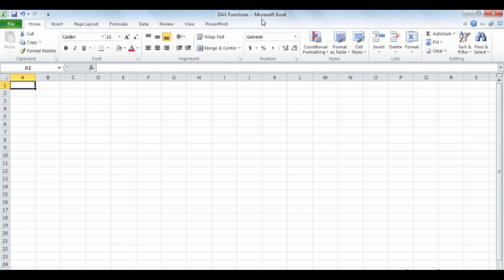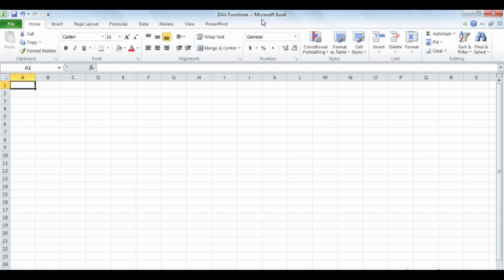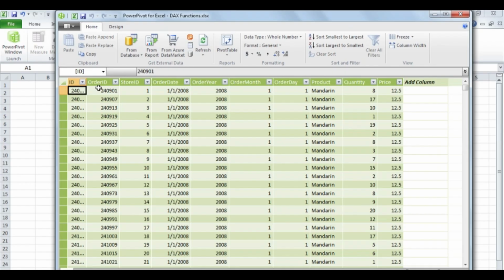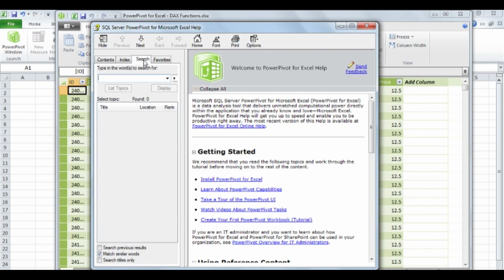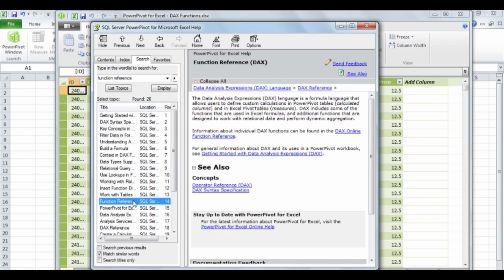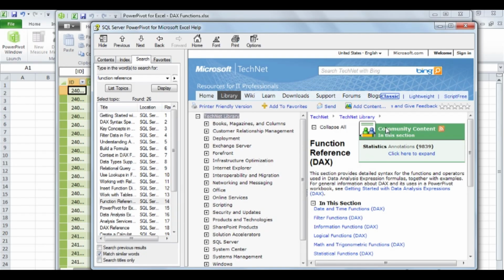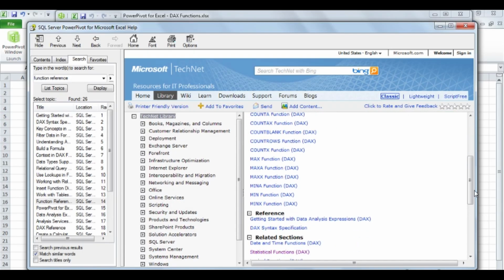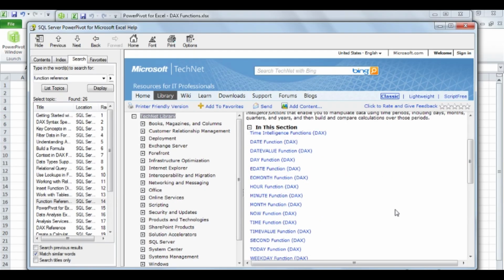Surveying DAX functions in Excel